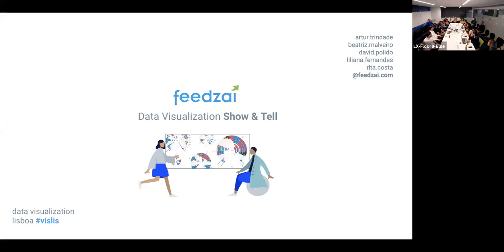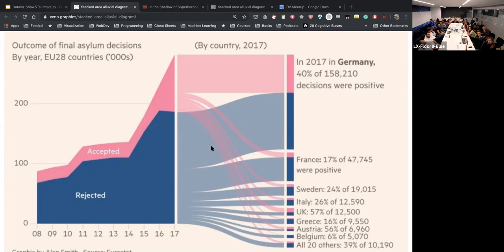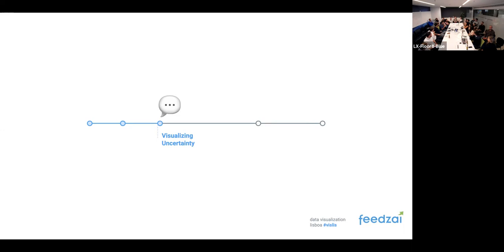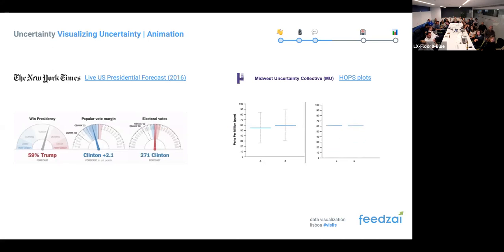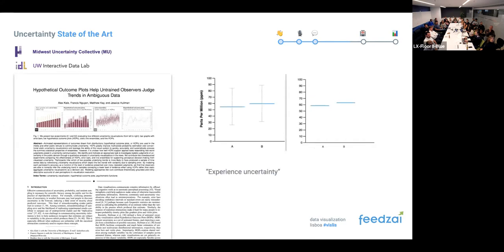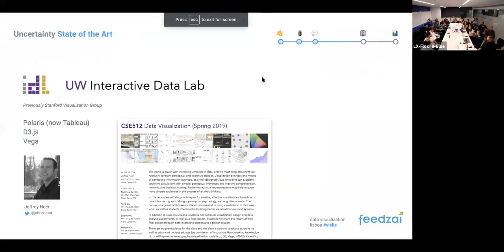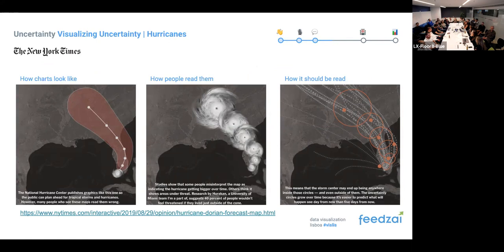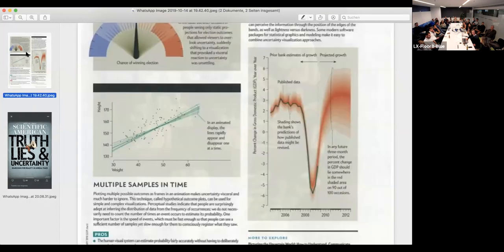Data Visualization Lisboa Meetup – #6 Visualize Uncertainty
Capturing the Unknown - How to Visualize Uncertainty

How well does a sample represent a full population?
How much do you trust the numbers?
How likely is it that a dataset represents the truth?